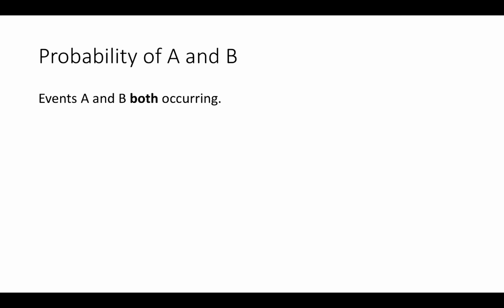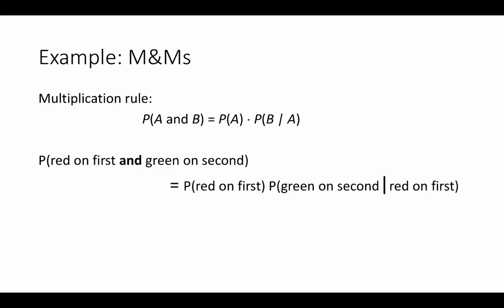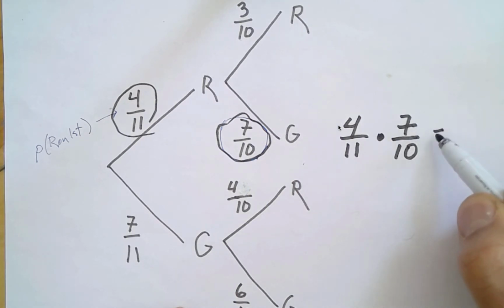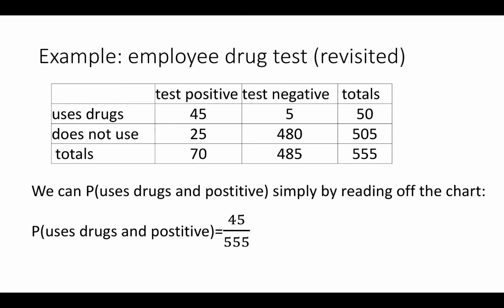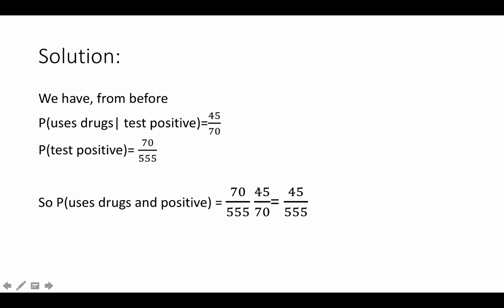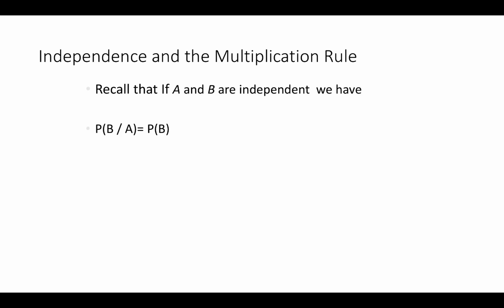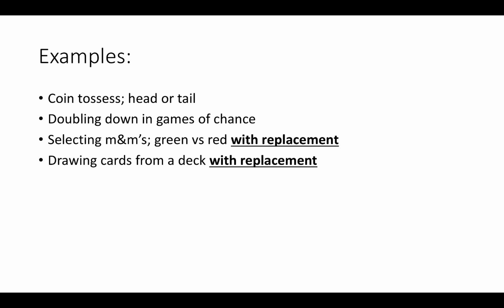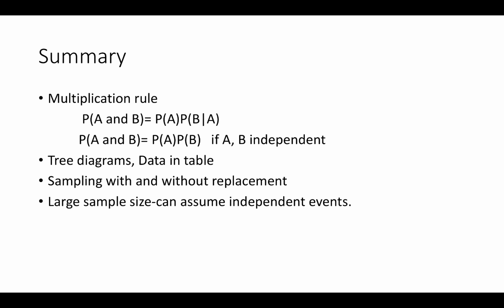MAT 120 Multiplication Rule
Table of Contents:

00:00 - MAT 120
00:03 - Probability of A and B
00:09 - Multiplication Rule
00:30 - M&amp;Ms revisited
00:32 - Example: M&amp;Ms
00:38 -
00:39 - Example: M&amp;Ms
00:51 - Example: M&amp;Ms
01:06 - Example: M&amp;Ms
01:15 - Tree diagram
02:38 - Example: employee drug test (revisited)
03:10 - Exercise:
03:16 - Exercise:
03:29 - Solution:
03:39 - Solution:
04:01 - Example
04:04 - Example
04:11 - Example
04:24 - Exercise
04:37 - Independence and the Multiplication Rule
04:45 - Independence and the Multiplication Rule
04:54 - Multiplication Rule for independent events
05:03 - Examples:
05:17 - Examples:
05:40 - Examples:
05:40 - Examples:
05:51 - Sampling
06:05 - Treating Dependent Events and Independent
06:17 - Summary